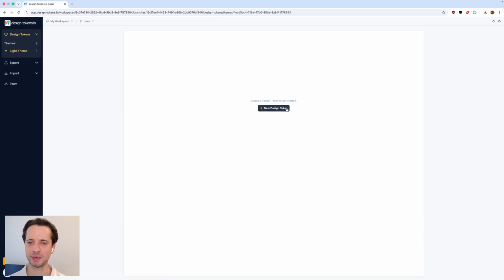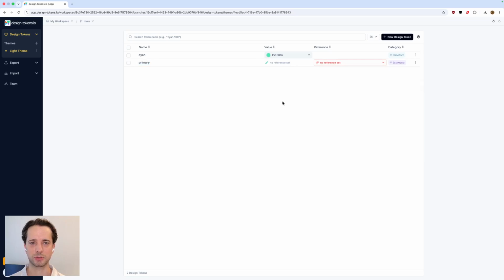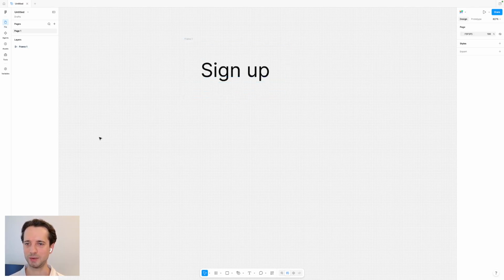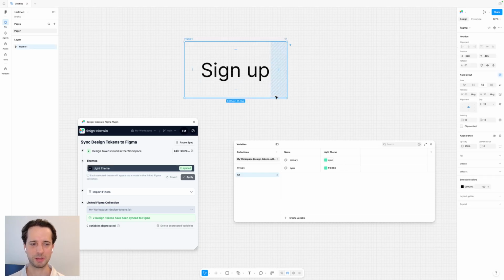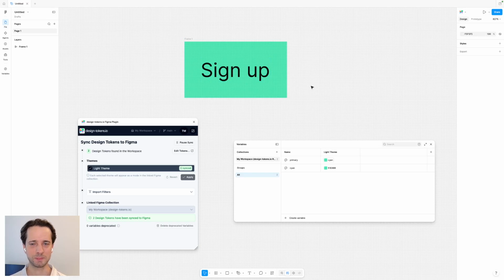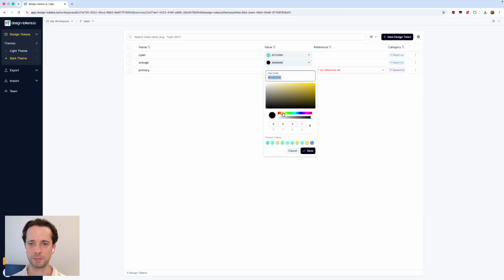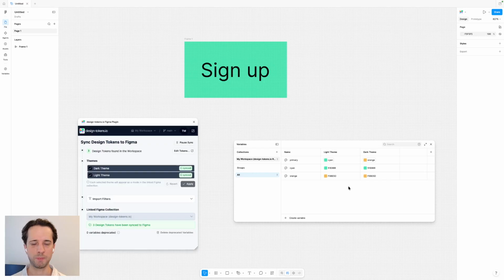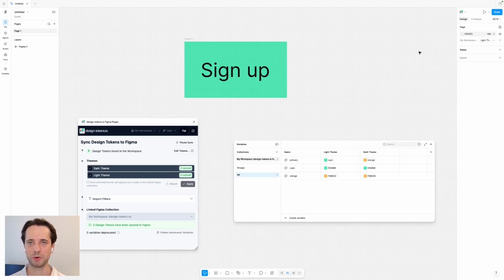Get Started with design-tokens.io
Get started managing your Design Tokens using the design-tokens.io platform and learn how to auto-sync your tokens into Figma.